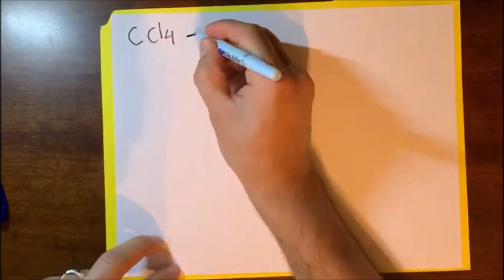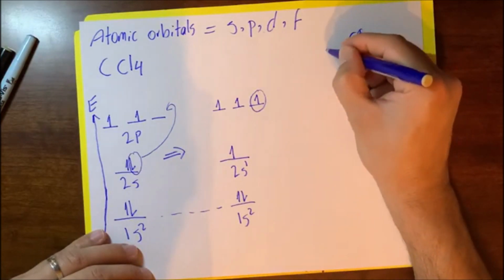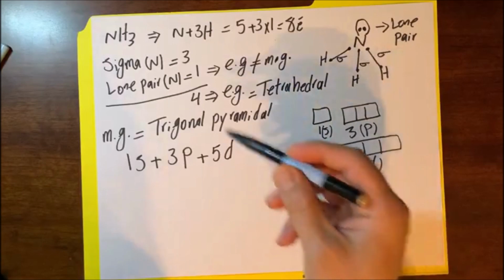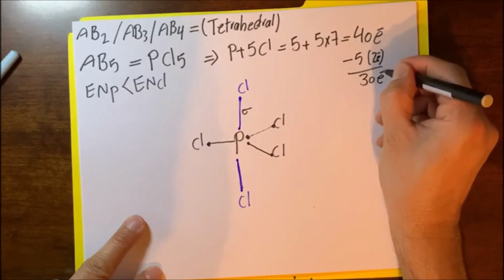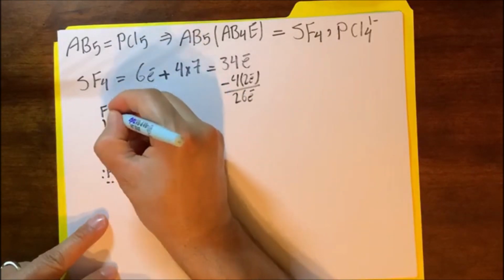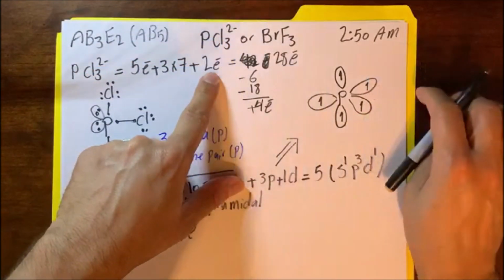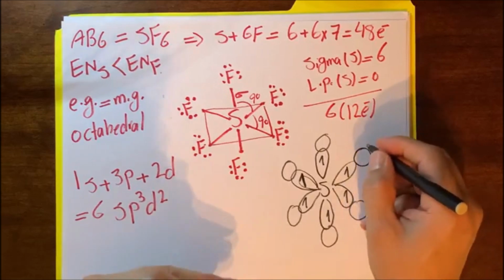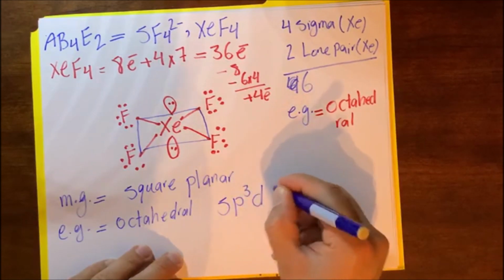Chapters 10-11 (CHEM1314) & Chapter 7 (CHEM1414): Molecular Geometry Part 3